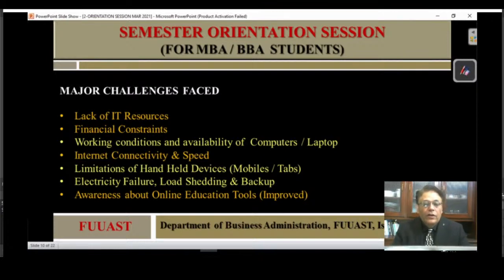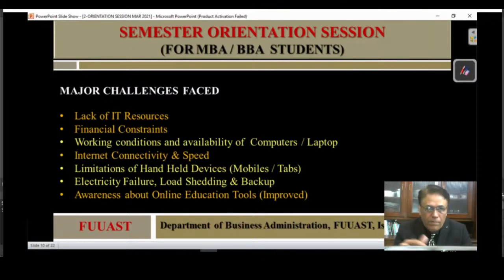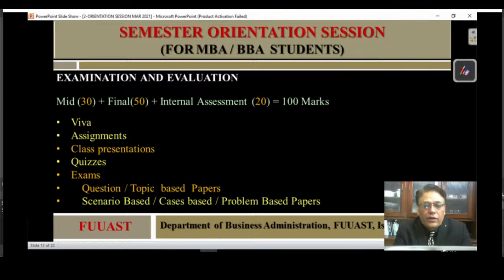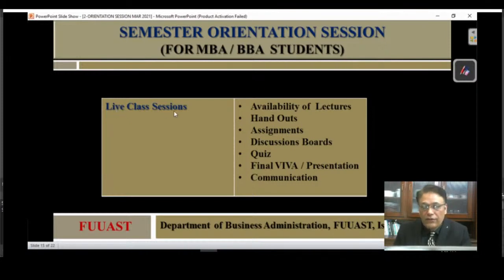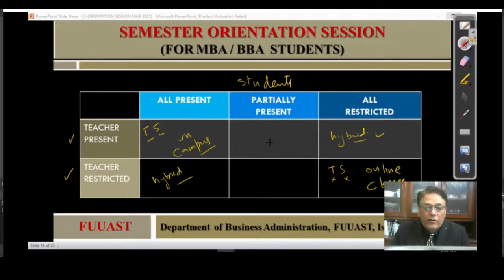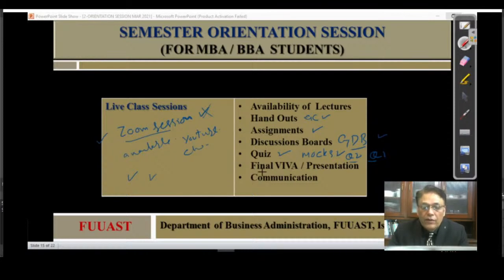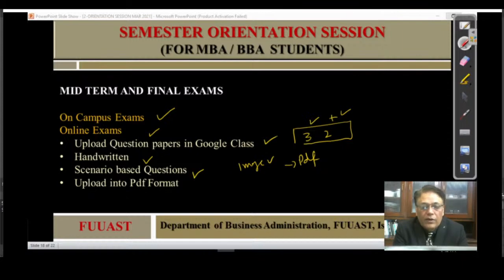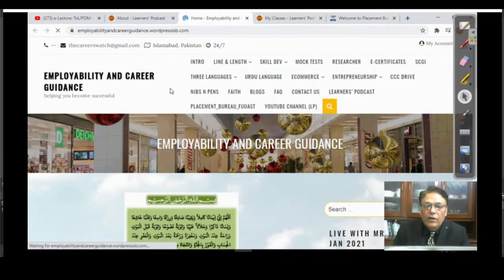Student Orientation Session: Spring 2021 : BBA/MBA | learnerspodcastisb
TEACHING AND LEARNING DURING COVID-19

This video is about semester orientation session with my classes. Here, I have discussed my approach for conduct of classes and exams during spring 2021 semester.  Its purpose is to review what we have learned in  COVID situation so far and what is the best possible approach  for future specially in Semester spring 2021.

Video Contents

_Appreciation Remarks
_Challenges Faced
_Study Requirements
_Examination and Evaluation
_Existing Strategy
_ Recommended  Teaching Strategy for current Semester
_Attendance & Feedback
_About Placement Bureau

Discussion Question:
Please participate in discussion by answering the following question.
" What are the good /positive things attached with Online studies during COVID-19 .?"
Write your answer in the comment section of this video (not more than 4 lines of text).

A  PRODUCTION OF LEARNERS PODCAST ISLAMABAD.
Please appreciate and participate in our efforts by giving us Subscriptions, Likes and Comments.

Social Message:
Learners Podcast Team salutes our doctors and paramedics in their struggle to overcome Corona crisis).

Join Pakistan sweet home as a life time member and help children without Parents.